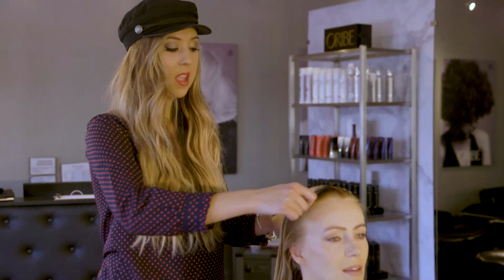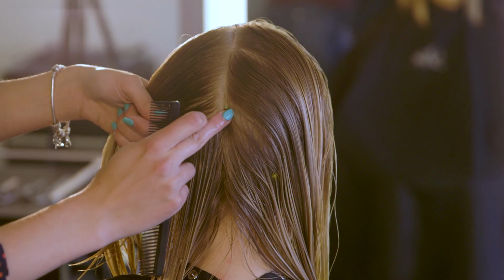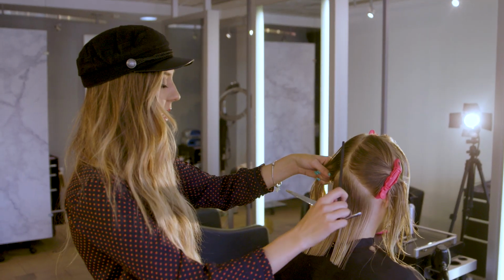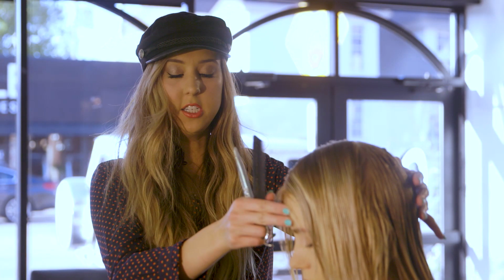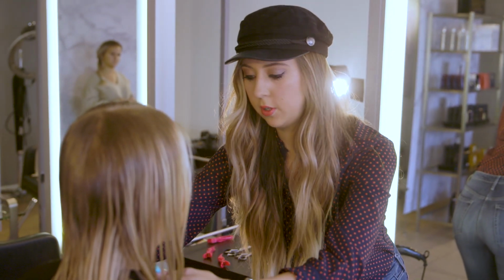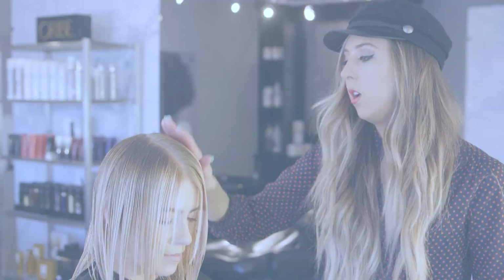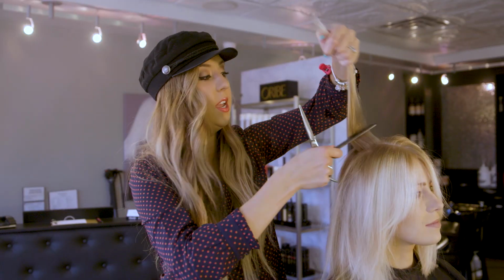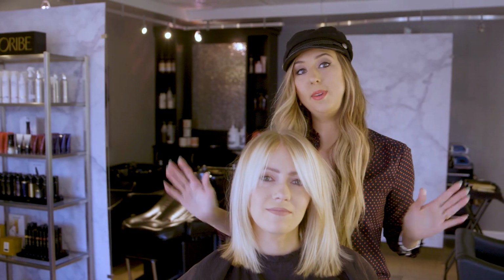Textured Lob Haircut Tutorial | The Carly Cut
Step by Step Textured Lob Haircut Tutorial with Carly at Silvie Hair Studio.